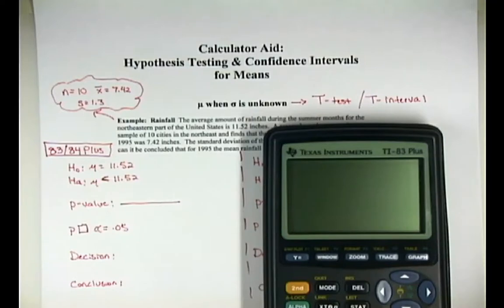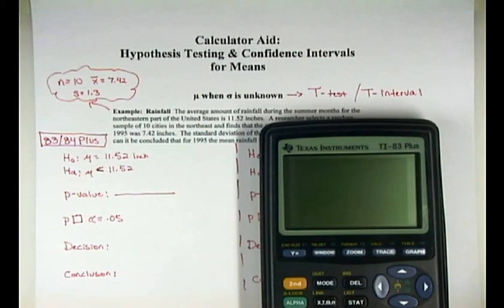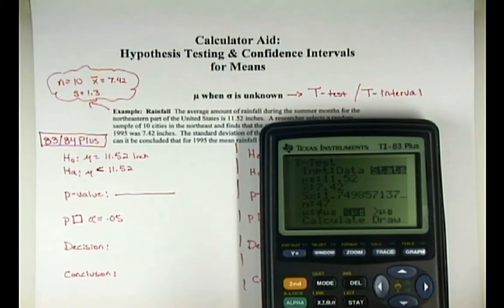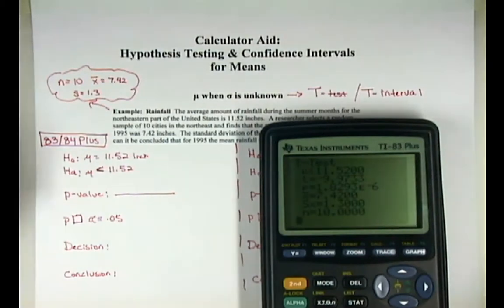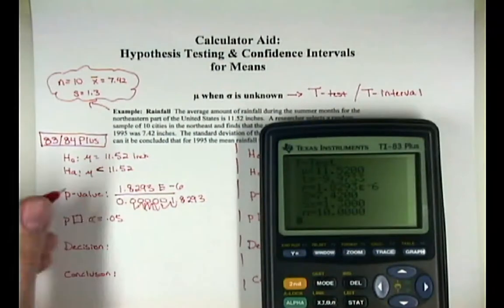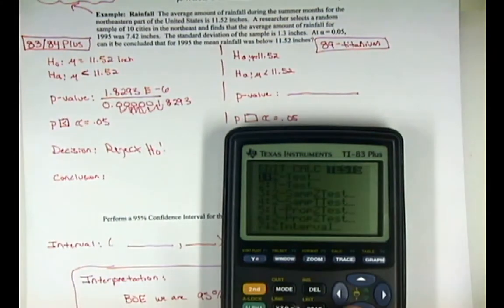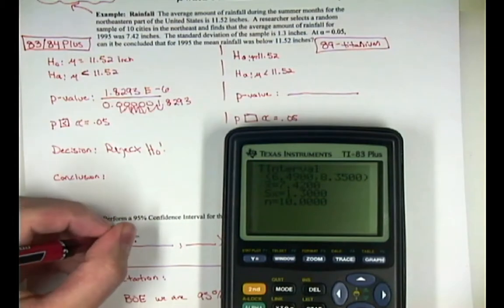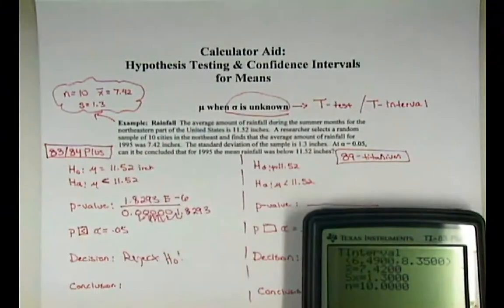Elementary STAT Calcualtor AID83 84 T test T interval.mp4